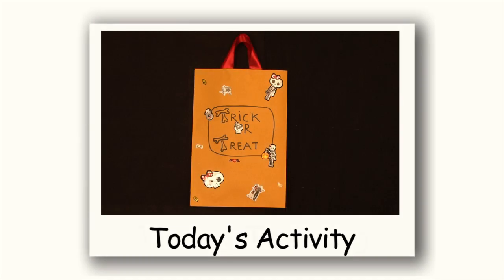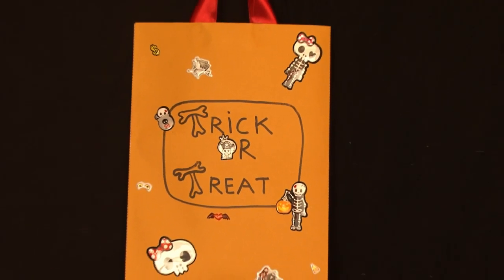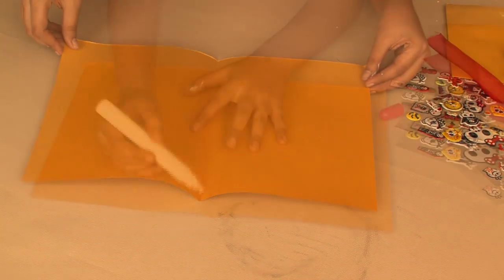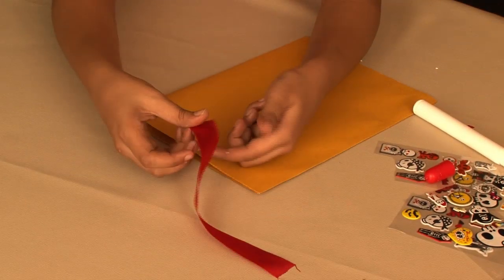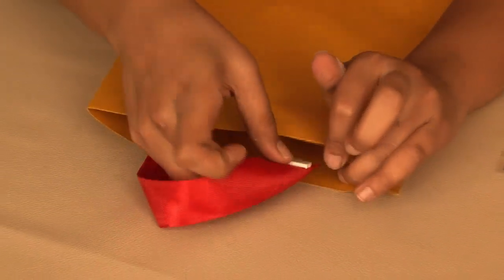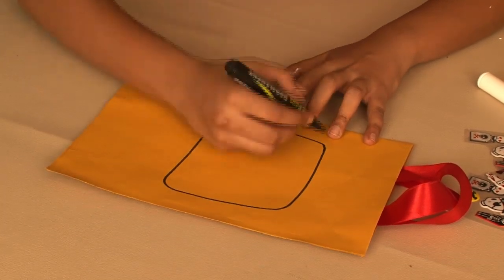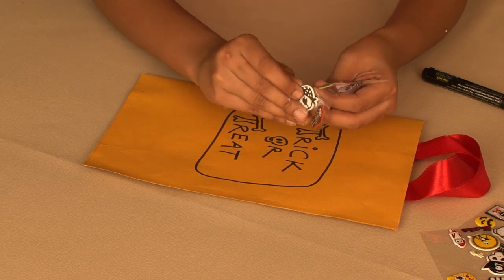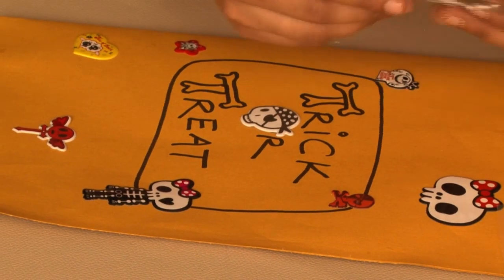How to make a Trick or Treat Bag- Arts and Crafts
Hi! This video will teach you how to make a "Trick" or "Treat Bag"
The process is simple and easy! Just follow the instructions given in the video! The most important part of the activity is to have lots of FUN!! Enjoy!